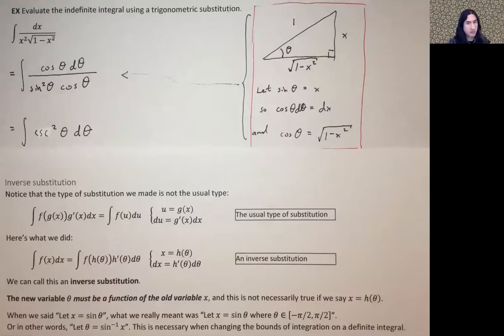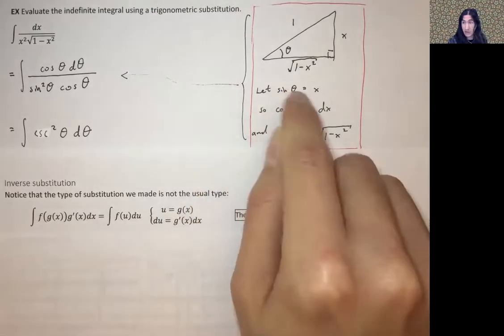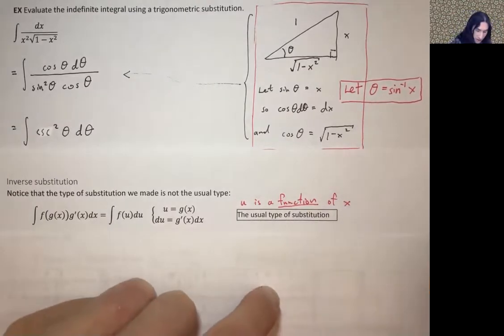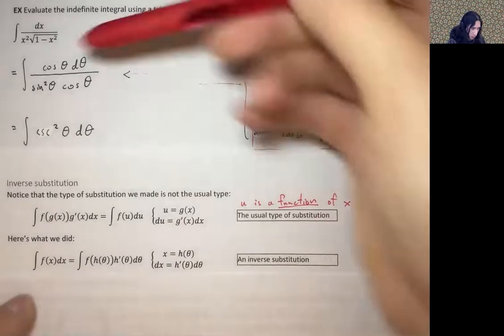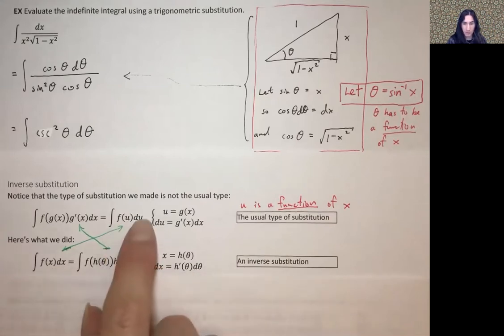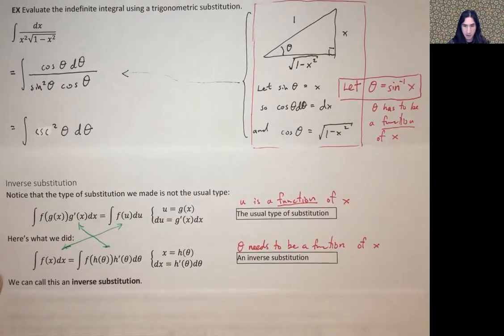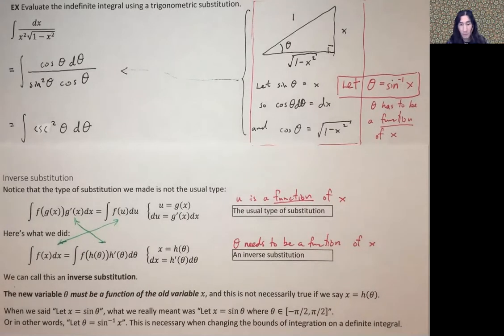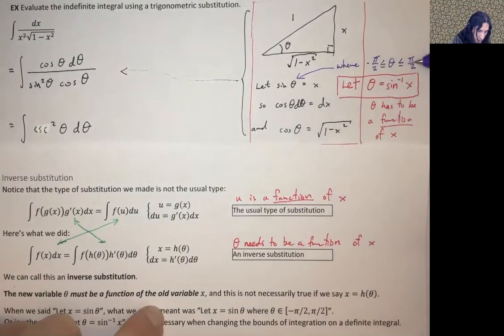Calc2stewart73-03-Justification of inverse trig substitution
~6min 'Trig substitution' is NOT u-substitution: it is u-substitution "in reverse", and should properly be called 'inverse trig substitution'.